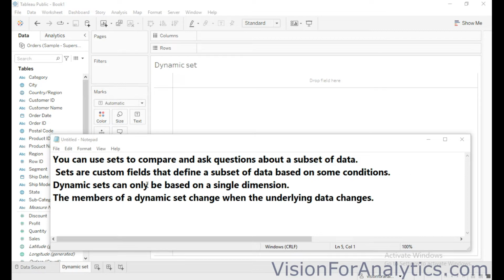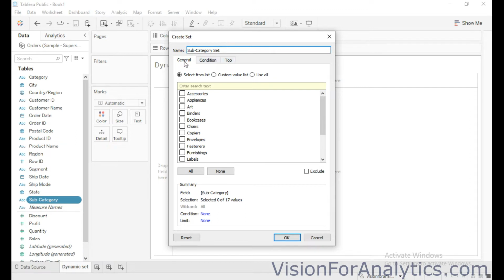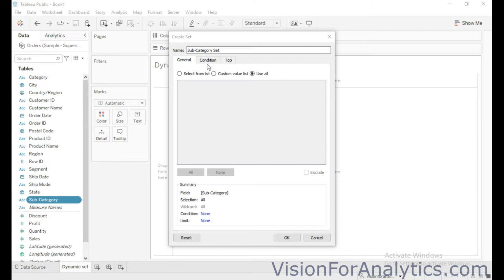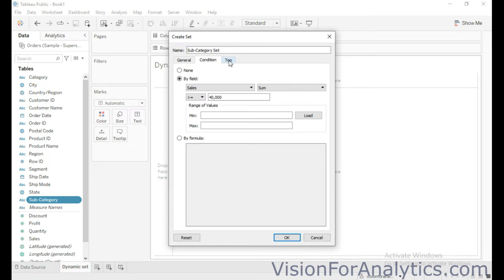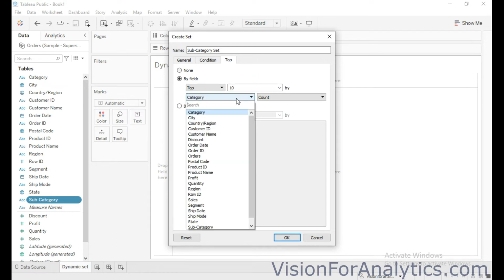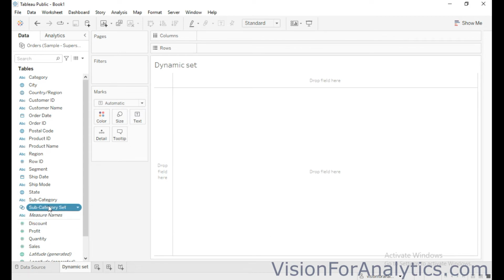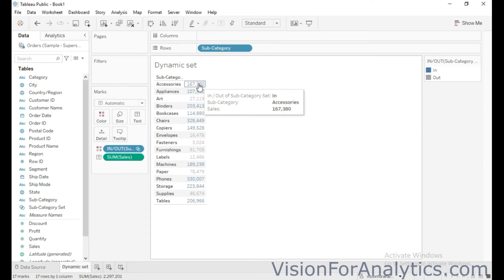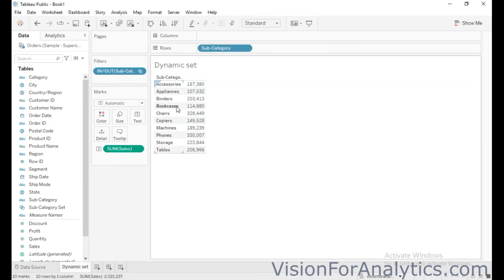How to create Dynamic set in Tableau ? | VisionForAnalytics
What are the types of sets in Tableau?
How to create a dynamic set in Tableau?